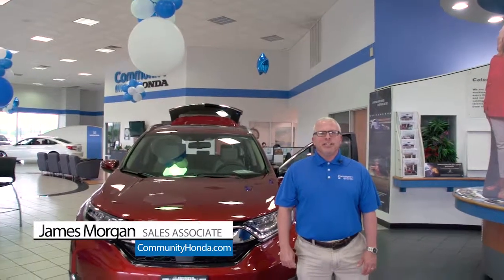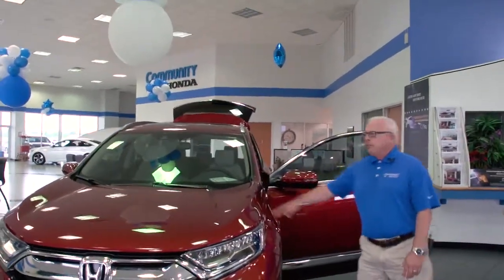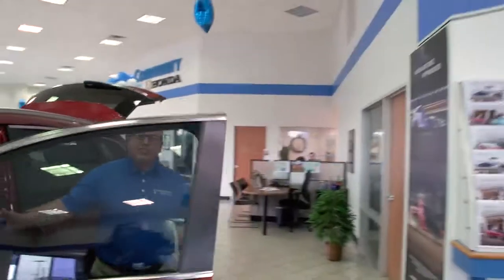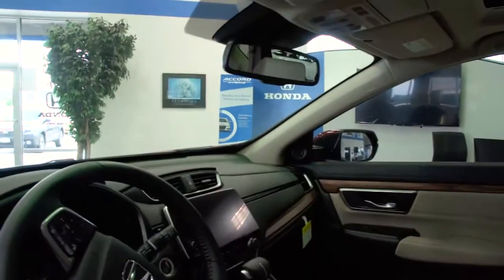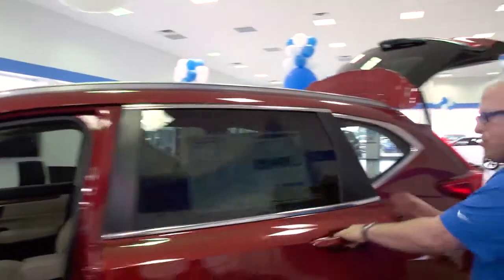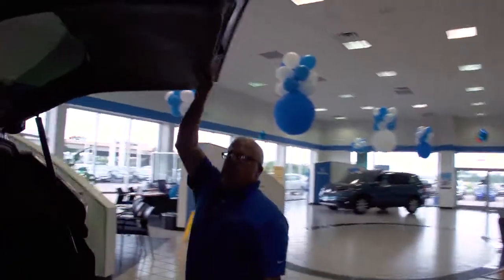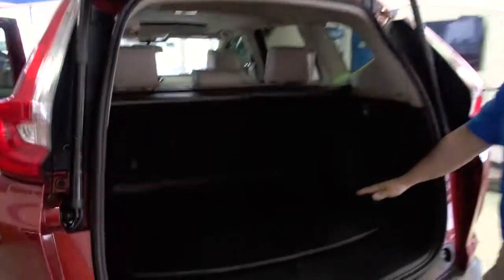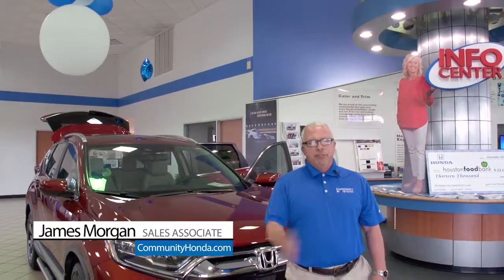See the 2019 Honda CR V Touring AWD Up Close!